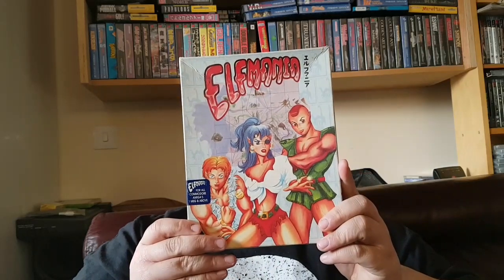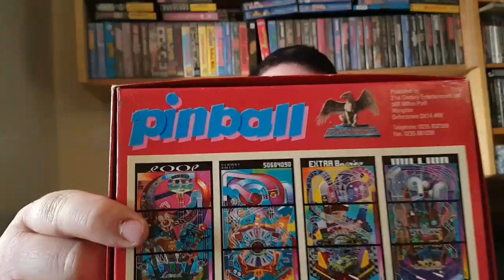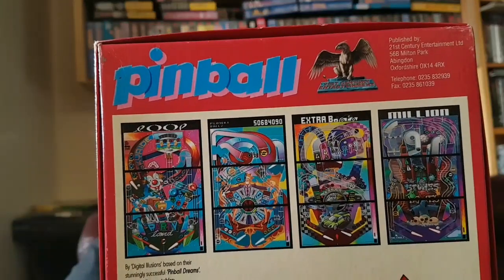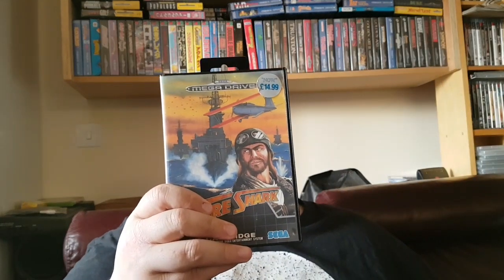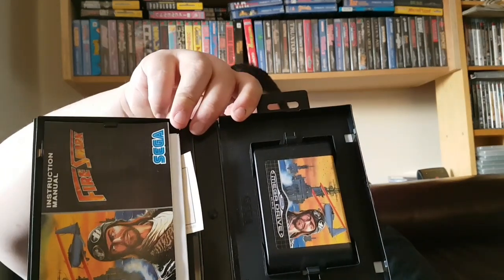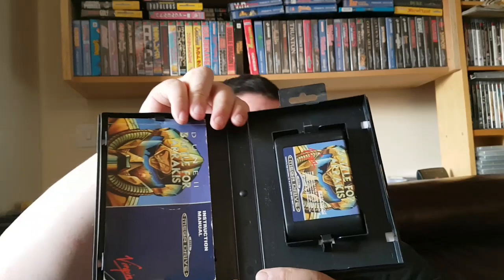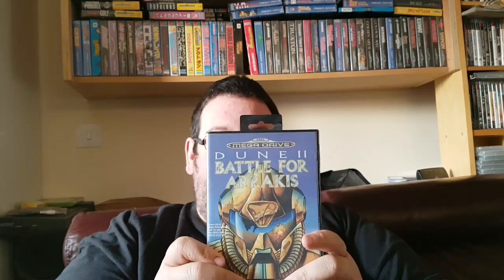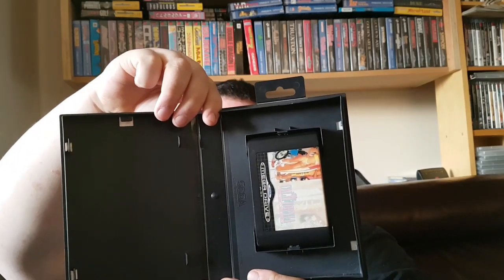Pick ups and live stream announcement!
Join me as I look through a few pick ups and let you all know about our live stream tonight at 9pm on The Man Cave.

So tune in to The Man Cave at 9pm were streaming live